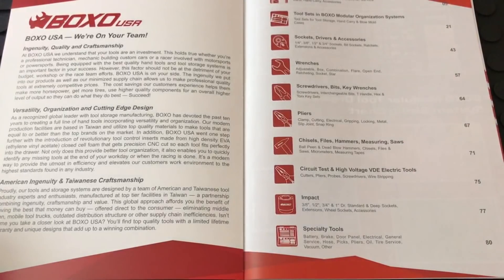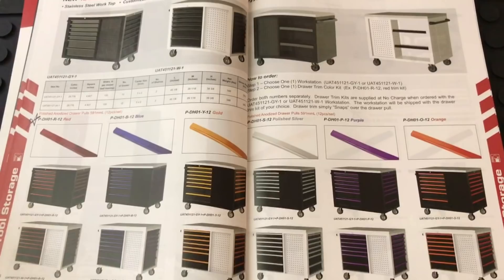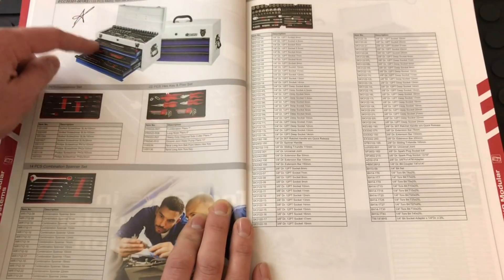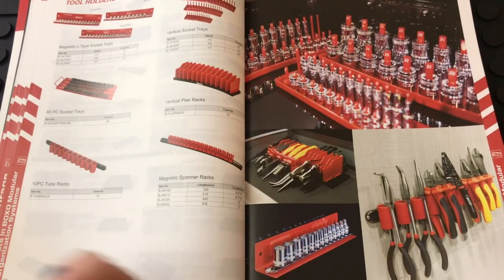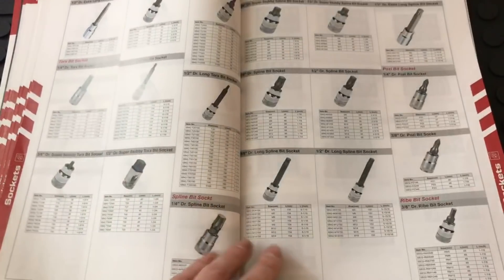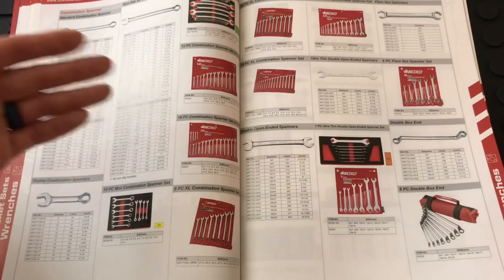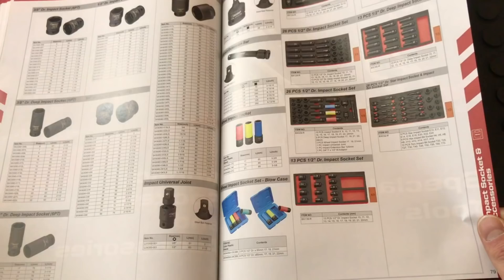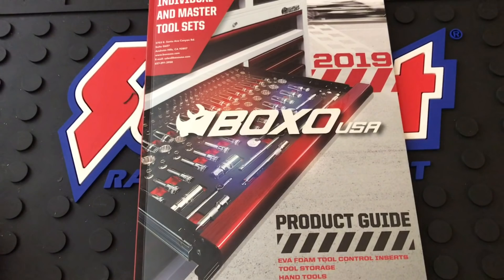BoxoUSA 2019 Tool Catalog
Here I am going through the 2019 BoxoUSA Tool Catalog.